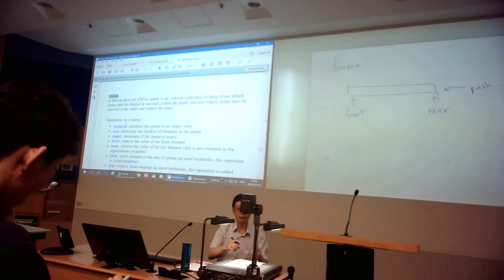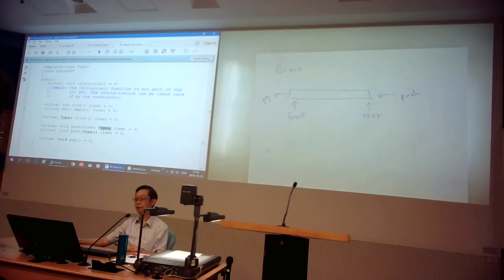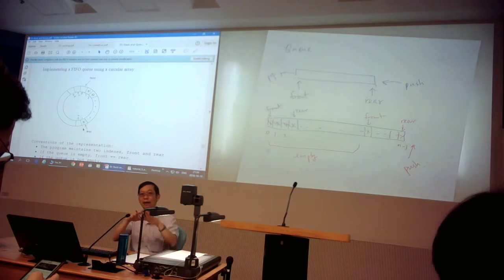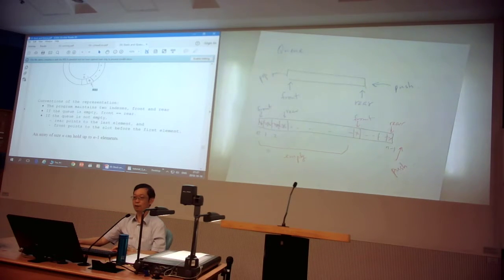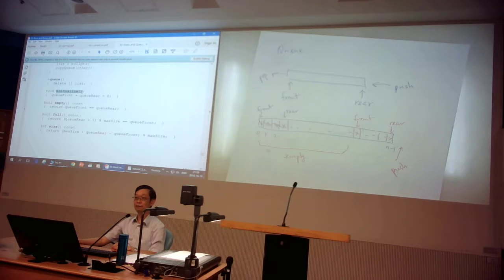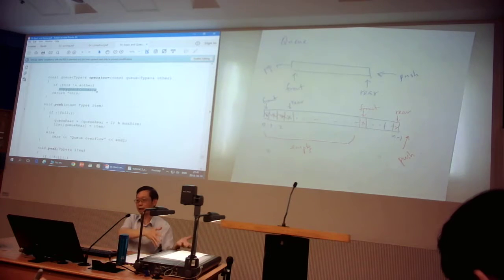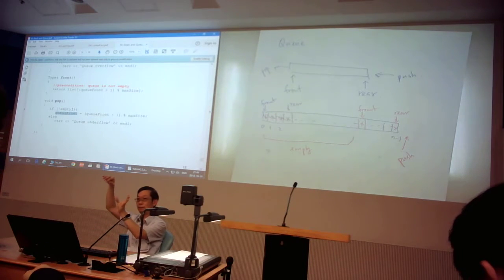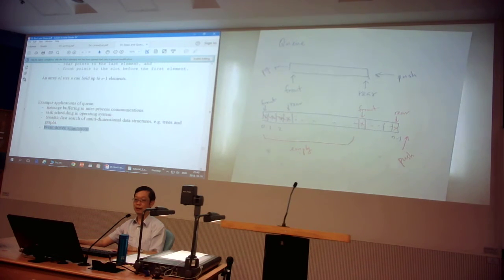10 18 5